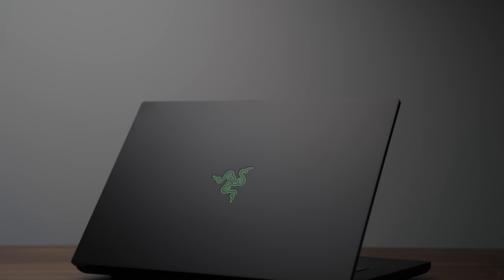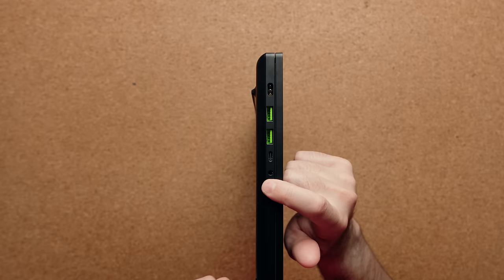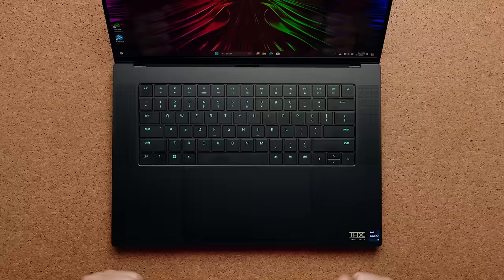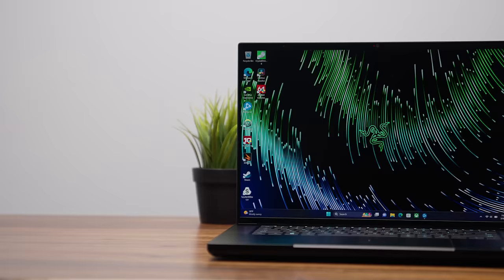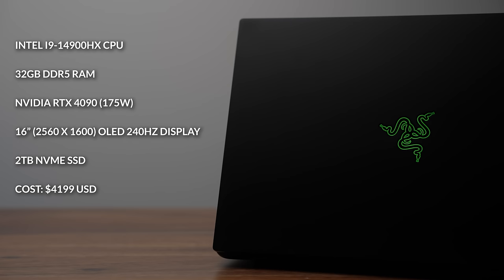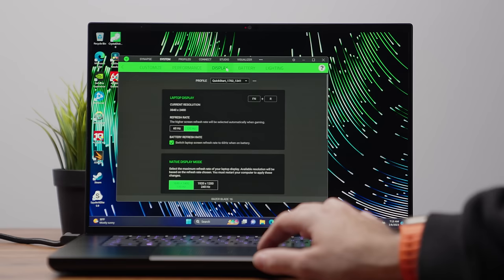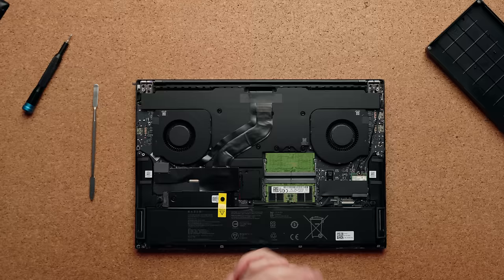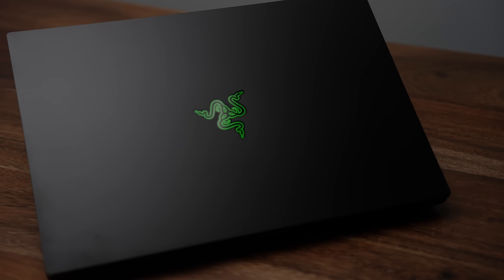2024 Razer Blade 16 - It's all about the Display!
Review of the 2024 Razer Blade 16 with an OLED display, I9-14900HX and a RTX 4090.